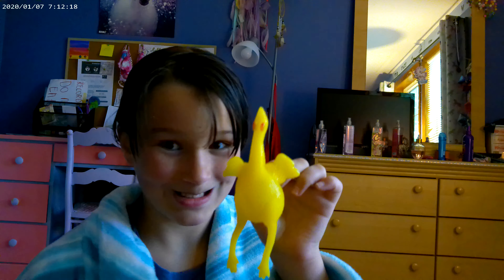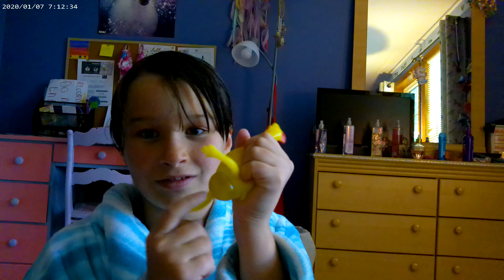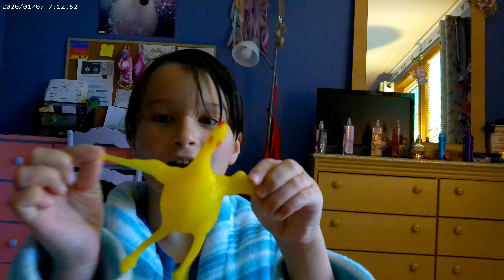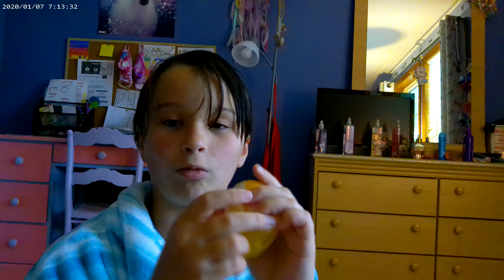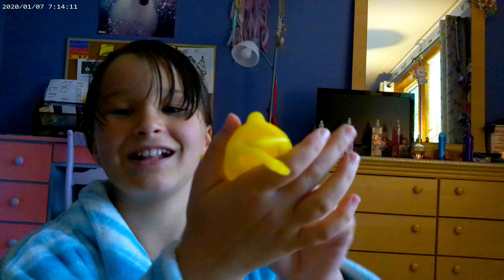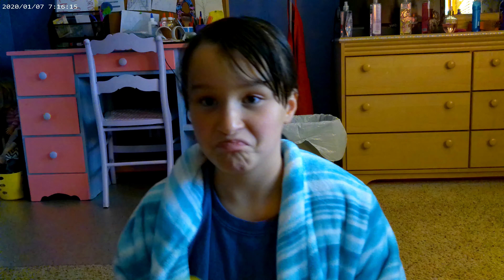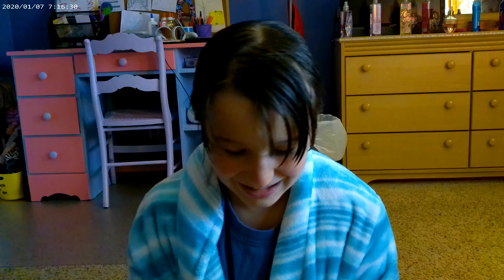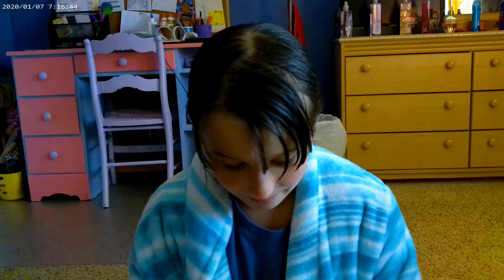chicken fidget toy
its great